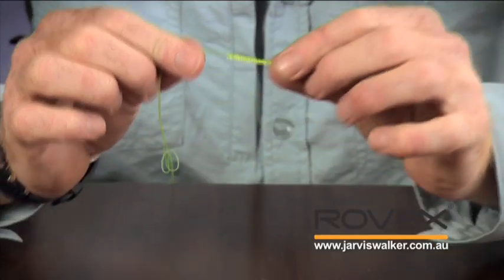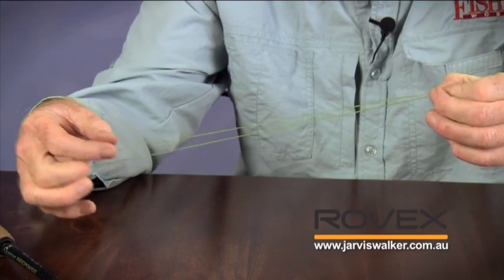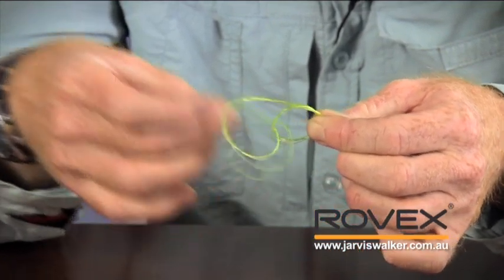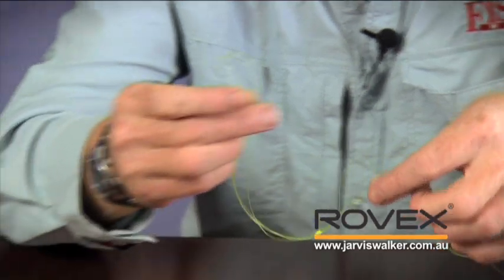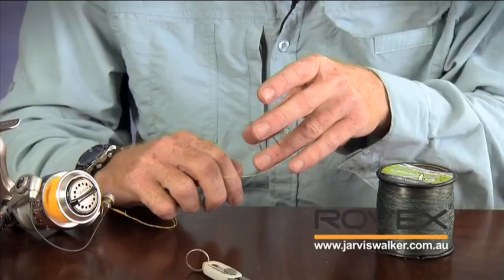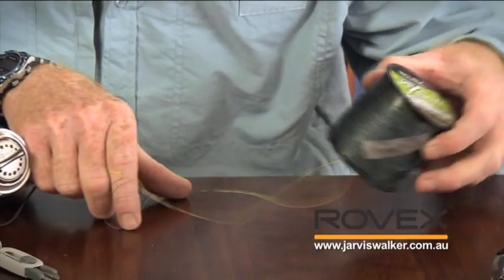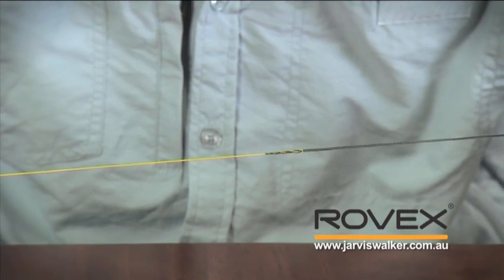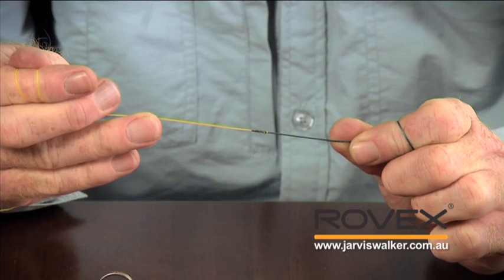How to - Top-shotting your line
Fishing World's Pat Brennan demonstrates how to go about top-shotting your reel.